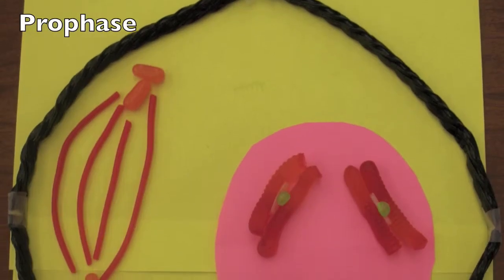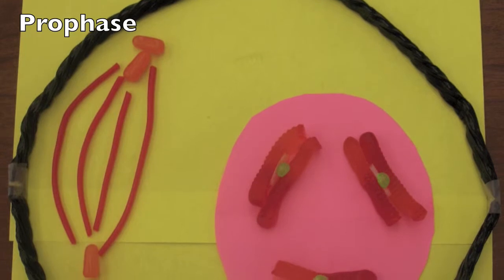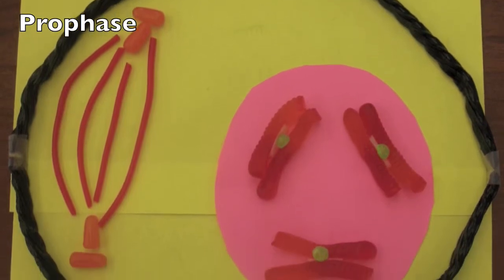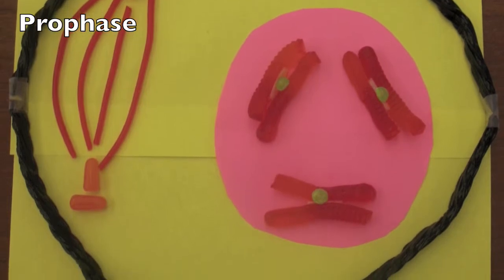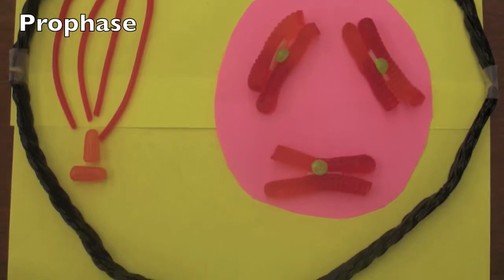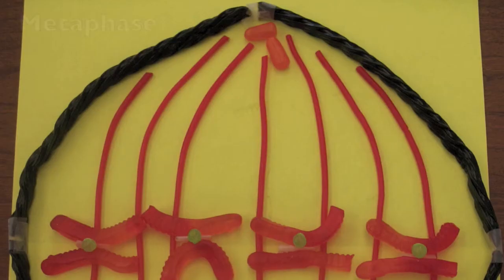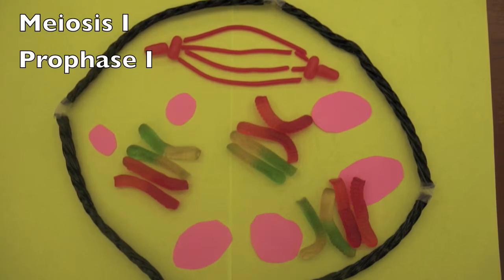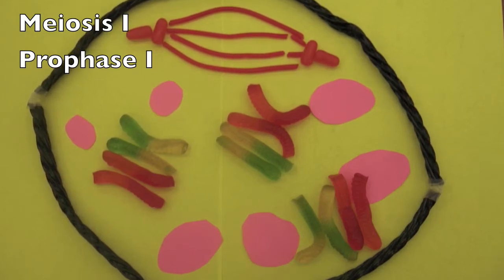Mitosis Meiosis CS JL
Catherine and Jordan's Mitosis & Meiosis Presentation